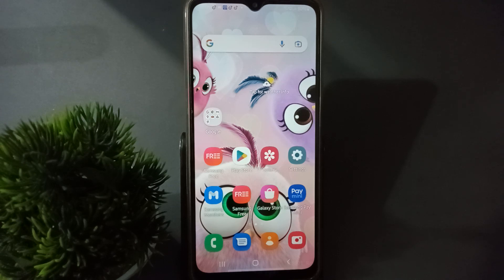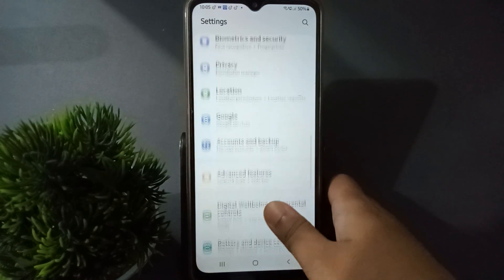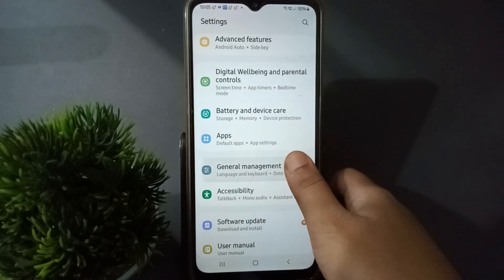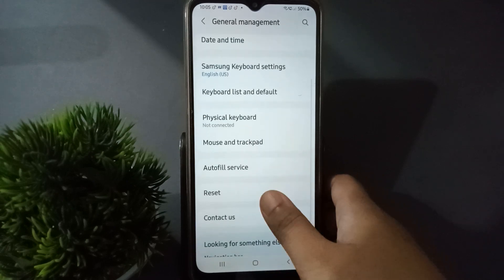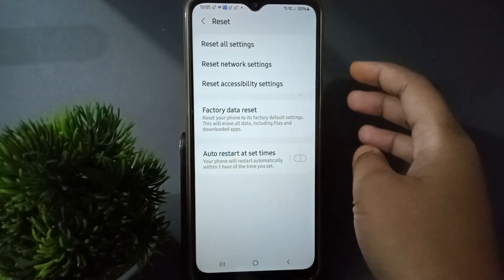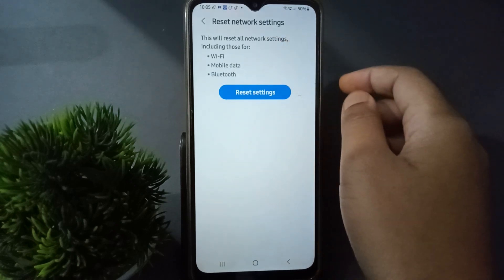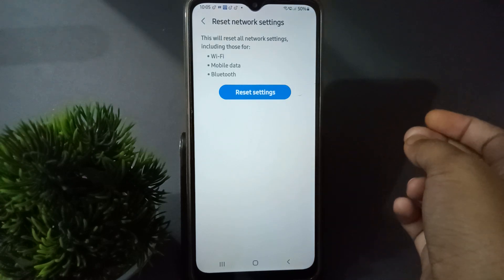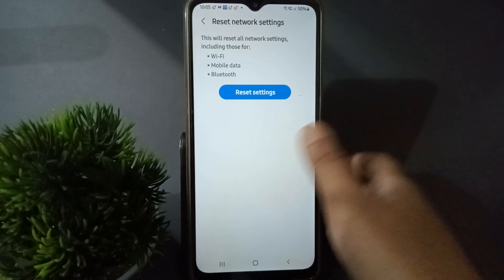samsung galaxy A10 solve wifi problem